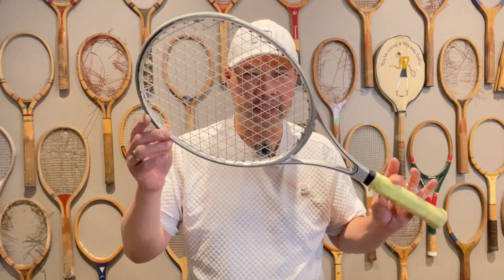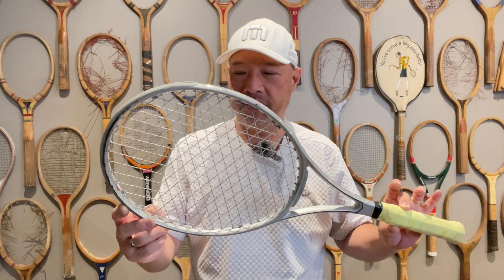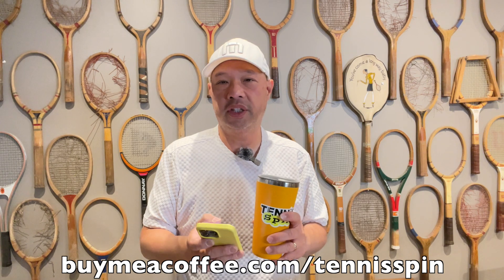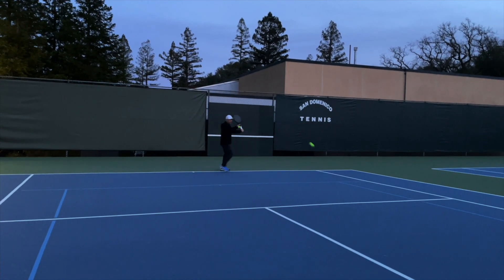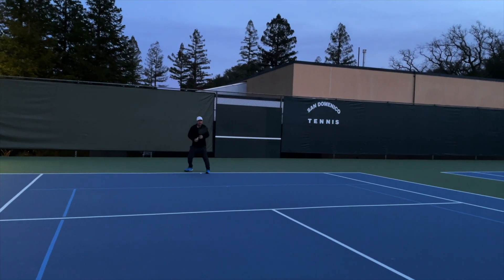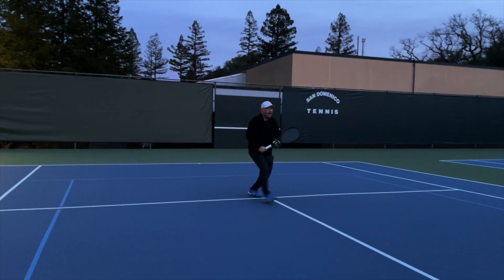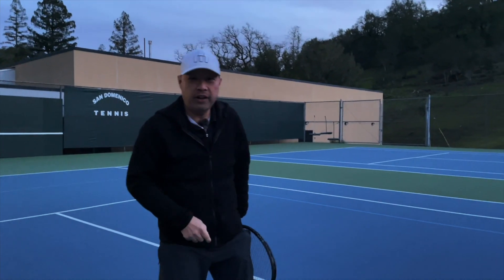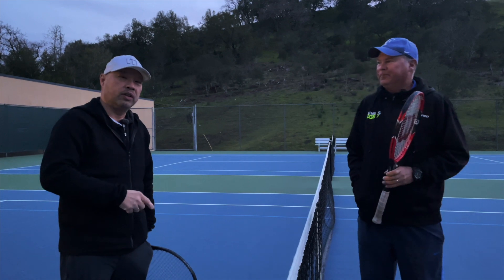MAD RAQ WINDSOR TENNIS RACKET POWER WEAVE - WE LOVED THIS UNIQUE ONE OF A KIND OLD SCHOOL RACKET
Discover the hidden gem of vintage tennis rackets with the Mad Raq Windsor Tennis Racket Power Weave. In this video, we take an in-depth look at this one-of-a-kind old school racket, exploring its unique features and discussing its benefits. Join us as we analyze the power weave technology and demonstrate its playability and stability on the tennis court. Whether you're a tennis enthusiast or a collector of vintage rackets, this video is a must-watch.

Thank you Coach Jerod for trying the Mad Raq Windsor racket with me.